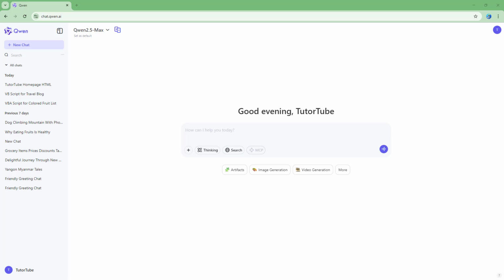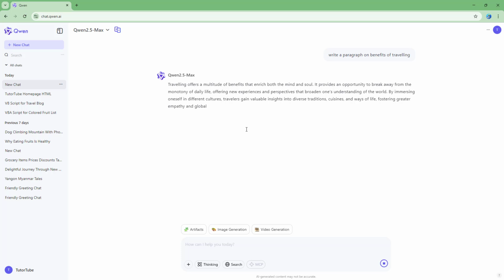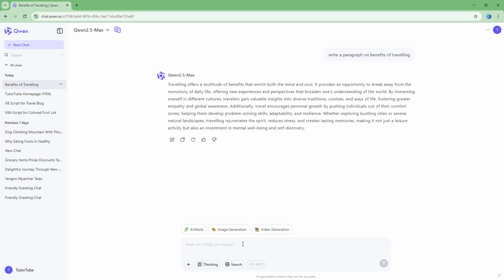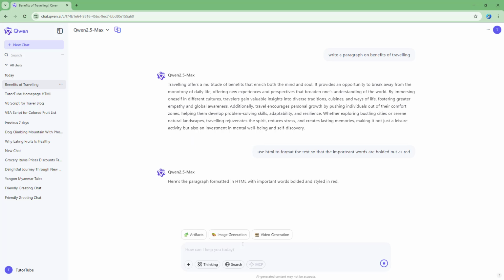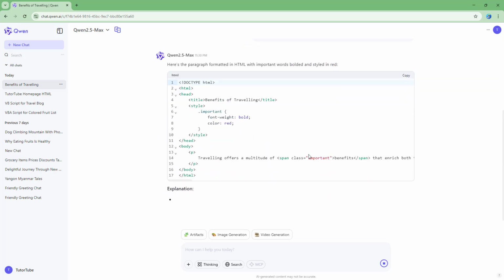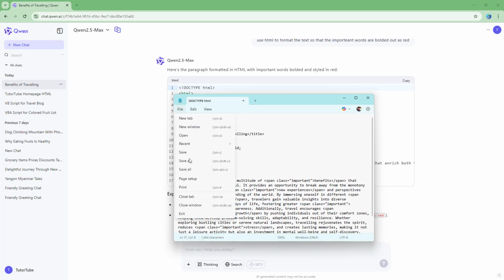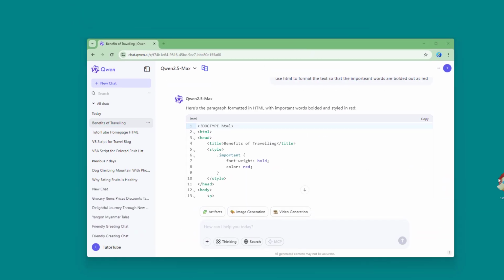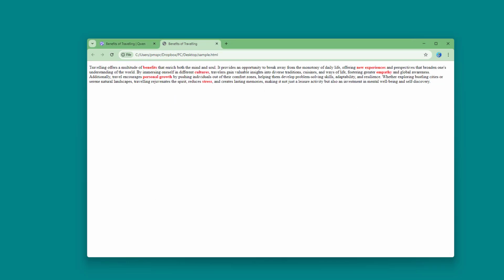Qwen - Lesson 10 - Using HTML Codes to get Formatting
In this tutorial, we will be discussing about Using HTML Codes to get Formatting in Qwen Chat a powerful AI text-based chatbot developed by Alibaba.